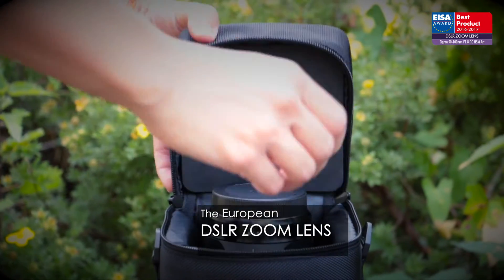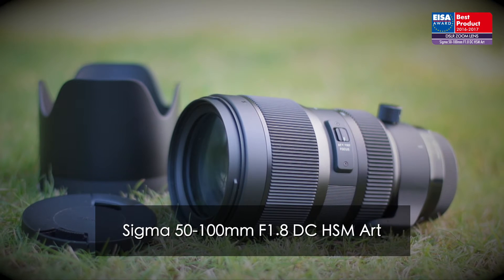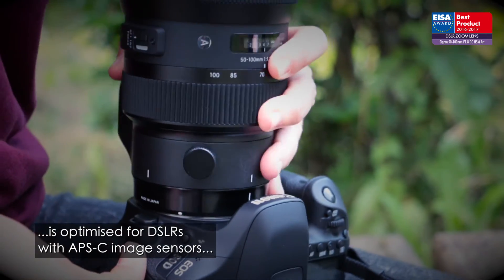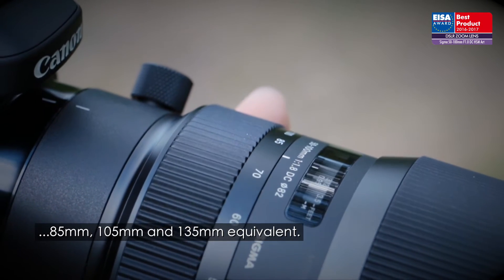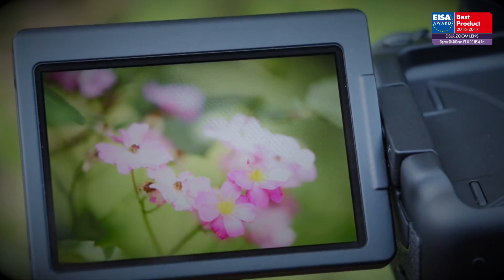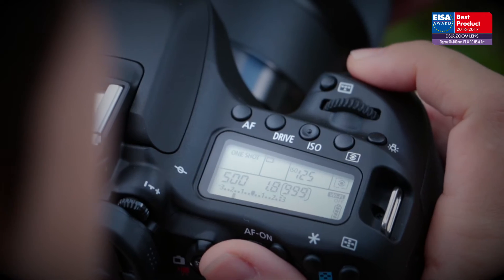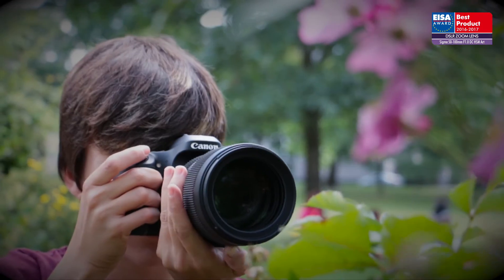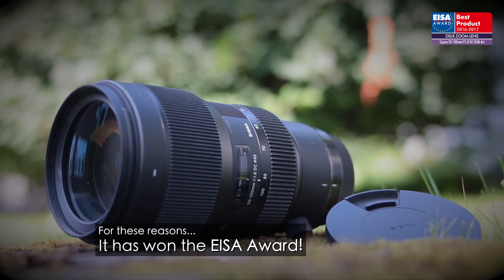EISA AWARDS. BEST DSLR ZOOM LENS 2016-2017 - Sigma 50-100mm F1.8 DC HSM Art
Sigma’s 50-100mm F1.8 DC HSM Art is a fast telephoto zoom optimised for DSLRs with APS-C image sensors. This latest addition to Sigma’s acclaimed Art series covers three popular focal lengths in one (85mm, 105mm and 135mm equivalent), which makes it a very useful addition to any photographer’s arsenal. The optical design delivers excellent image quality, and the ultrasonic HSM motor provides silent and accurate autofocus. Thanks to the maximum aperture of F1.8, the lens allows creative use of shallow depth of field. Its high build quality and excellent handling are what we have come to expect from Sigma’s Art series.